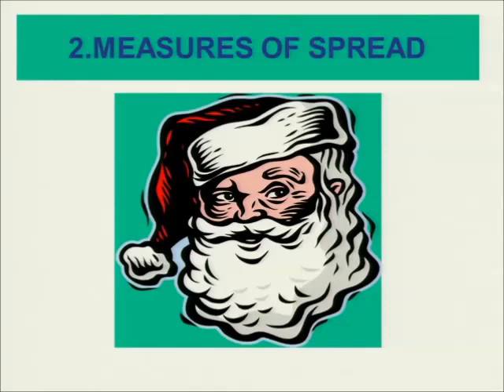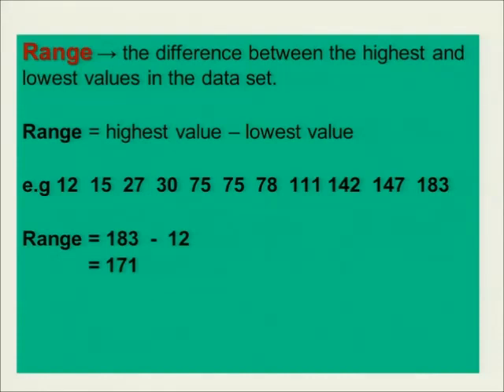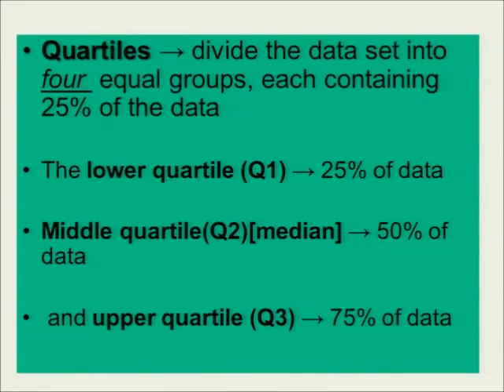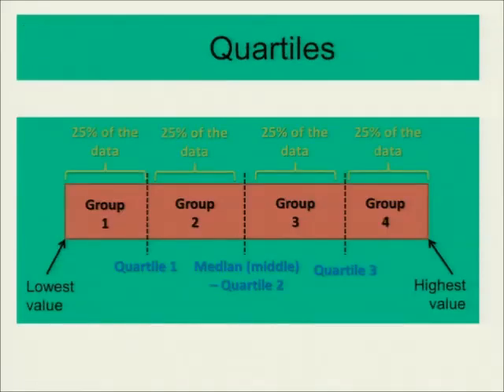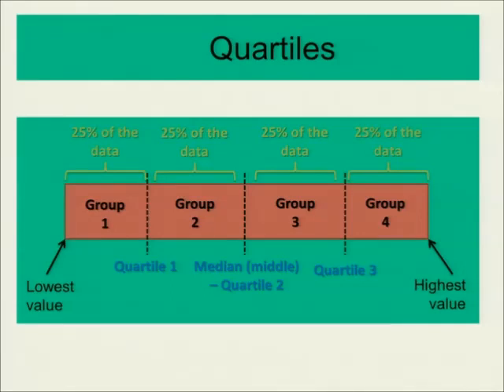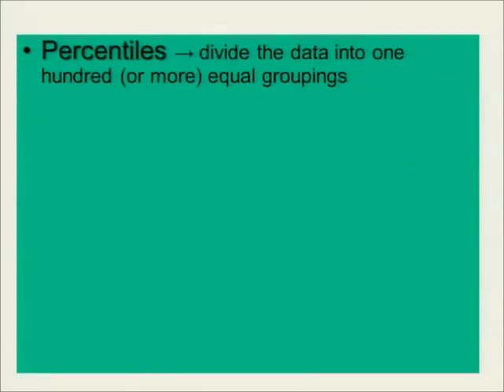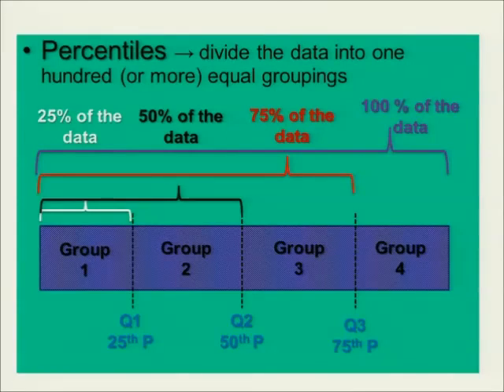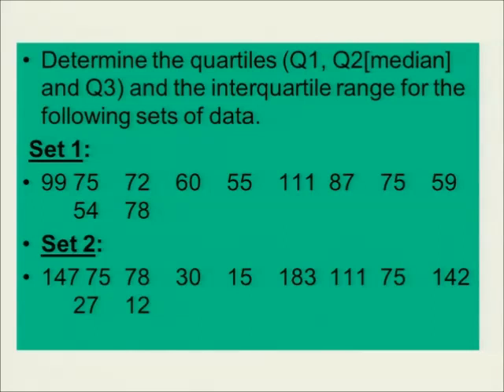Data handling02 - Math literacy